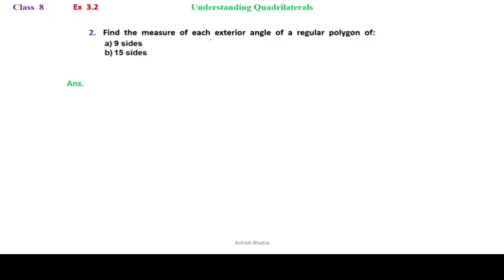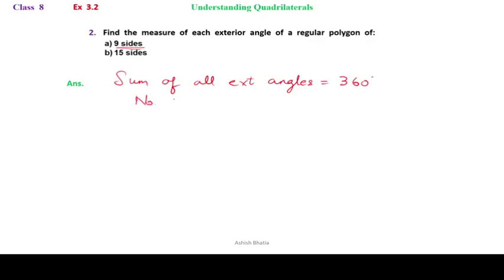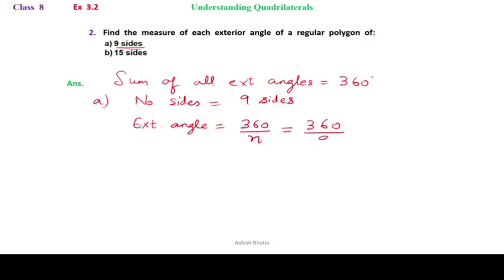Class 8-Maths Understanding Quadrilaterals Ex 3.2 Q2 (a) | Ashish Bhatia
Learn about "Class 8-Maths Understanding Quadrilaterals Ex 3.2 Q2 (a)" from Ashish Bhatia

To get more clarity on this topic you can book a Free Demo with Ashish Bhatia by visiting